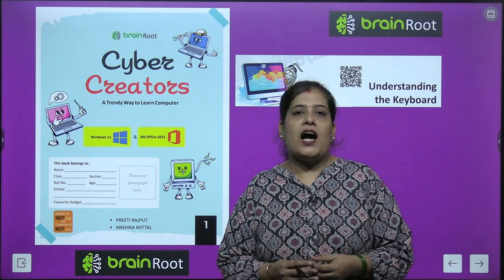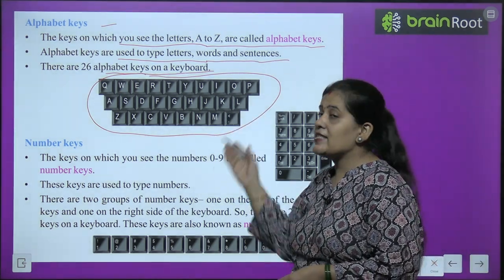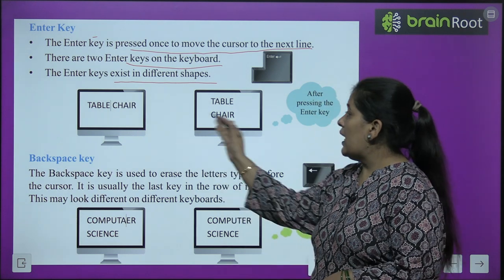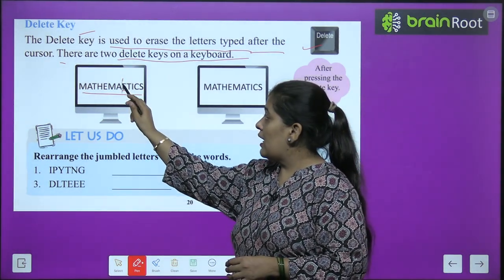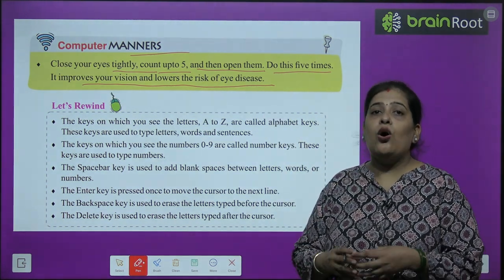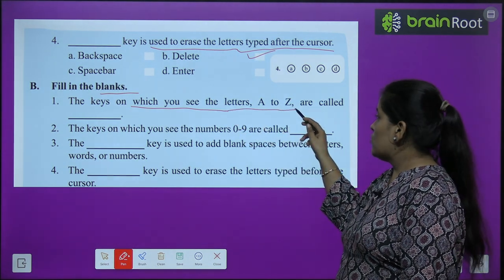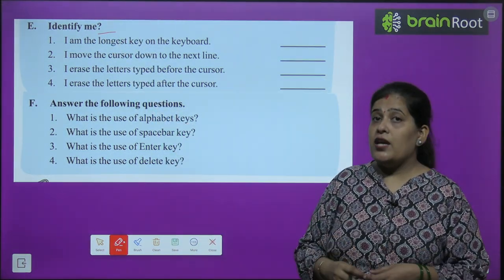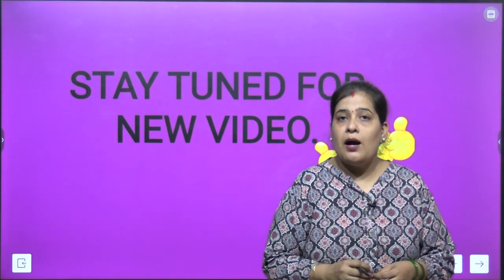BRAIN ROOT COMPUTER CLASS 1 CHAPTER 3 UNDERSTANDING THE KEYBOARD